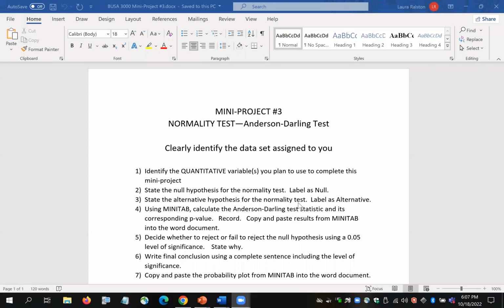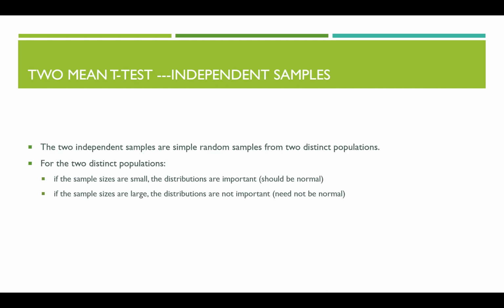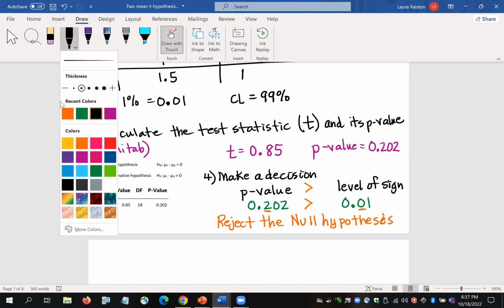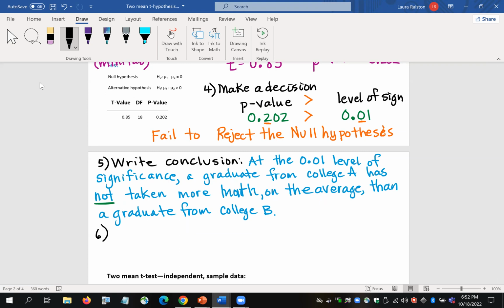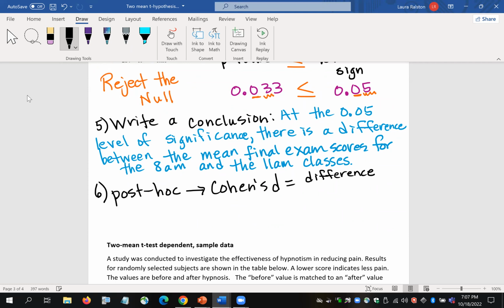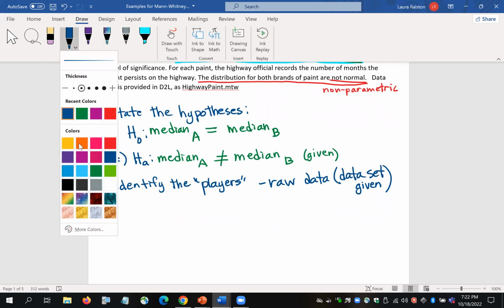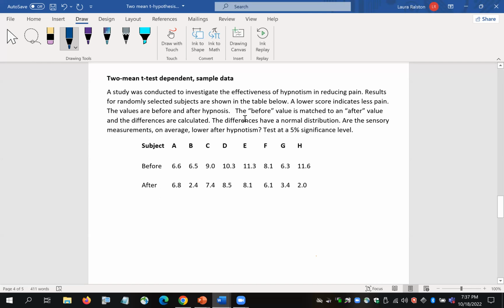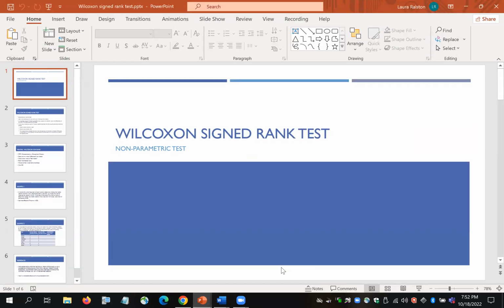Two-mean t- & Mann-Whitney U Hypothesis Testing